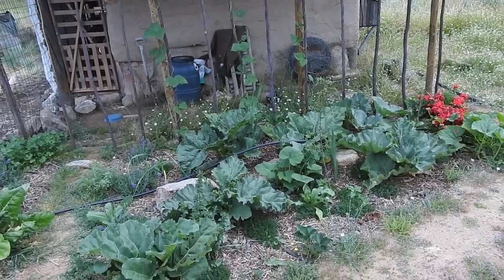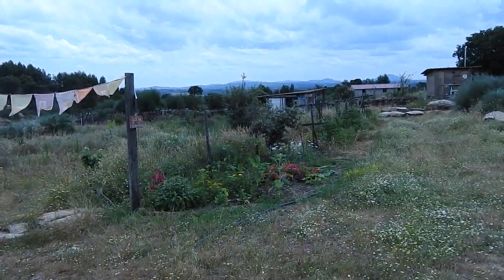Nectarine & Neem Tree Polyculture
A Nectarine guild an a Neem Guild, part of a polyulture in our food forest.